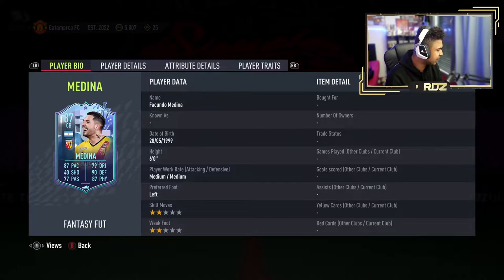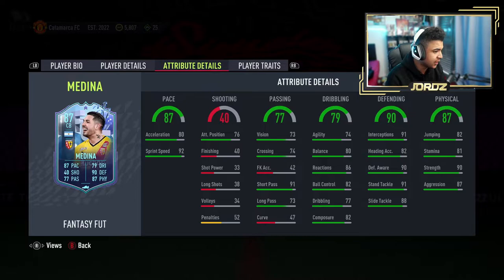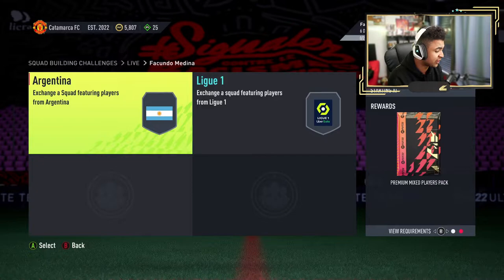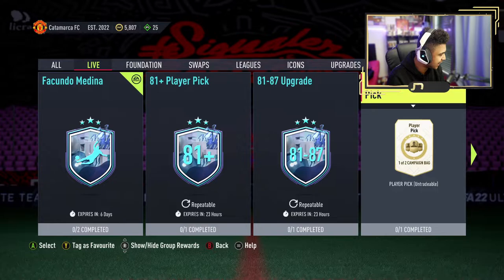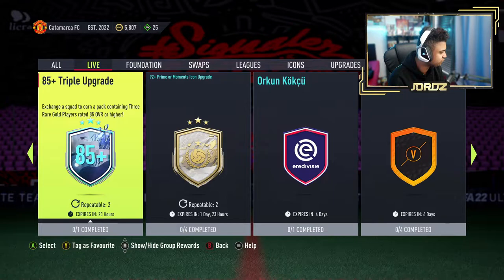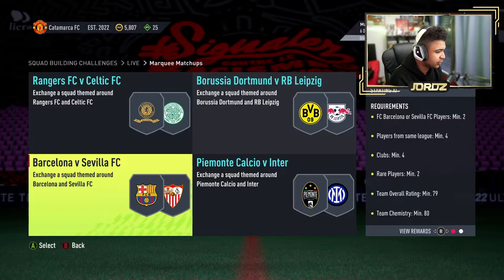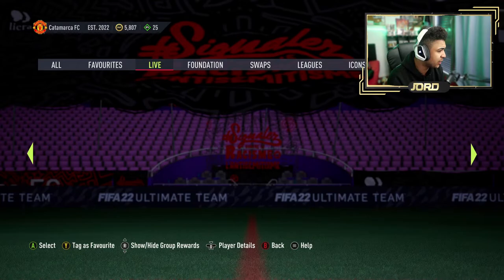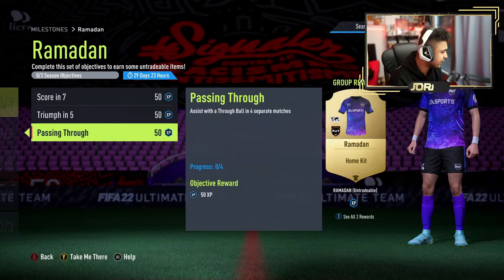FIFA 22| NEW INSANE 87 RATED FUT FANTASY FACUNDO MEDINA PLAYER SBC + 85+ TRIPLE UPGRADE & MM!